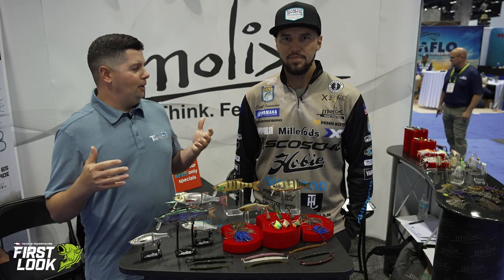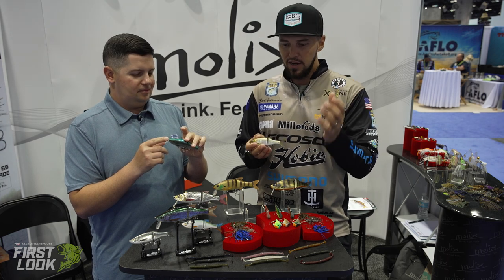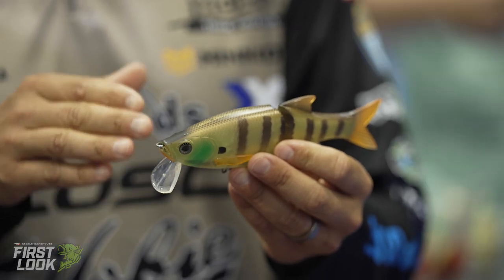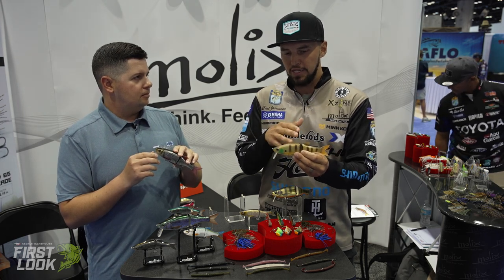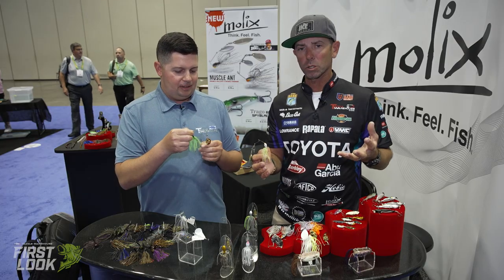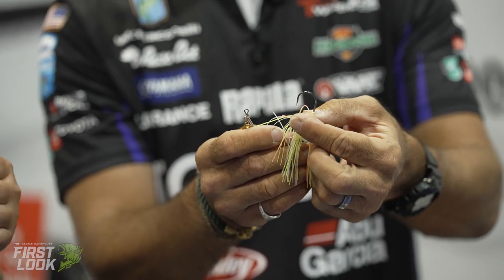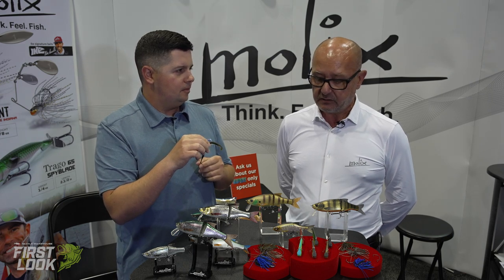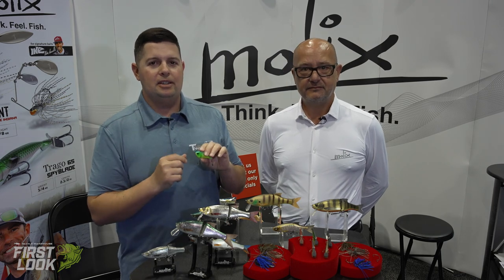Molix Glide Baits, Topwaters, Spinnerbaits & More | ICAST 2023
TW discusses the Molix Glide Baits, Rods, Topwaters & More at the 2023 ICAST Show in Orlando, Florida.

Molix Glidebait 130 - 0:19
Molix Glidebait 178 Lip - 3:58
Molix Muscle Ant Spinnerbaits - 7:53
Molix Sneaky Worm - 11:45
Molix Soft Lipless Vibe 55 Crankbait - 13:18